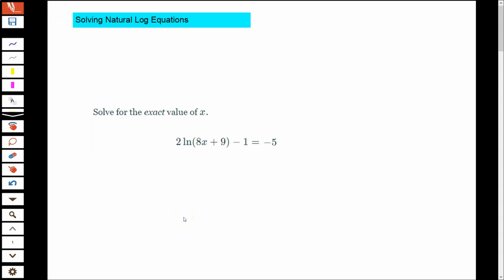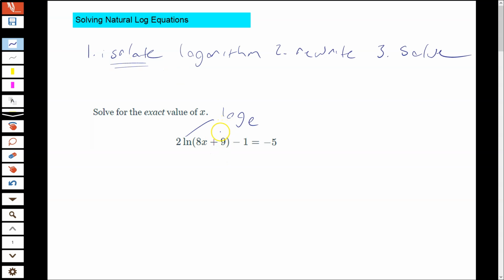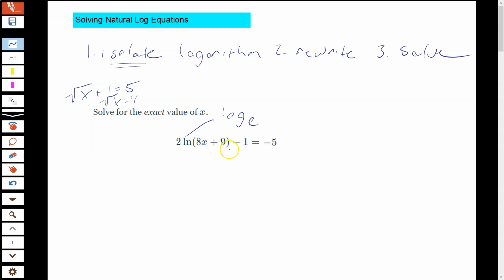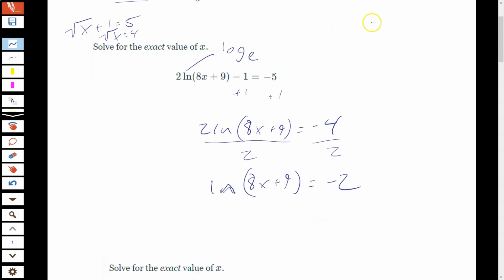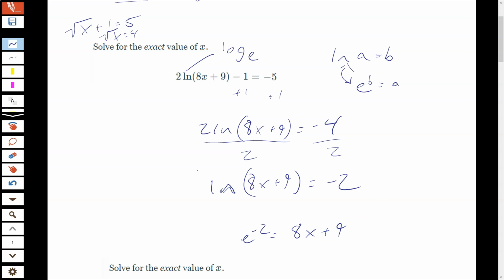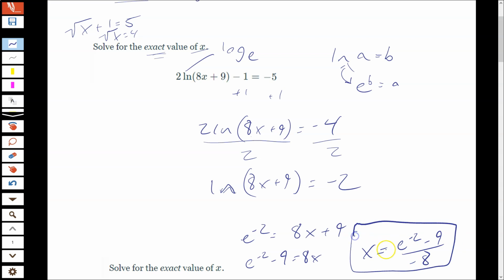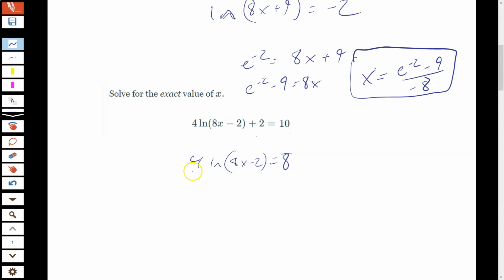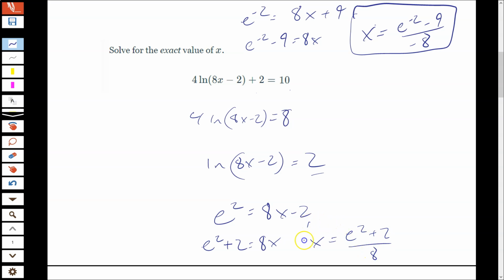PC 1.3.4 Natural Log Equations